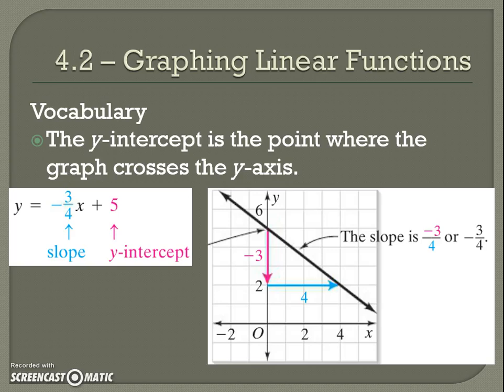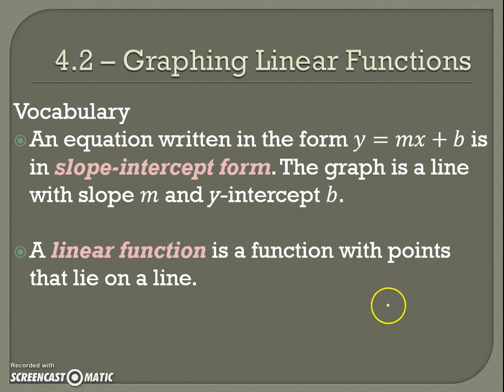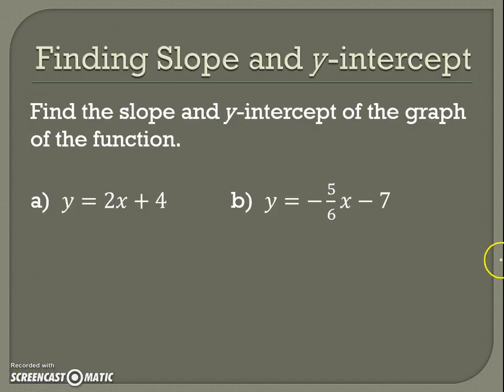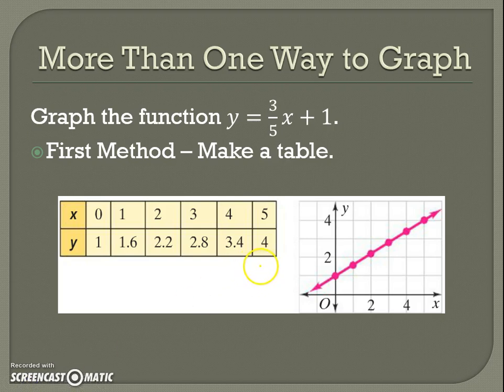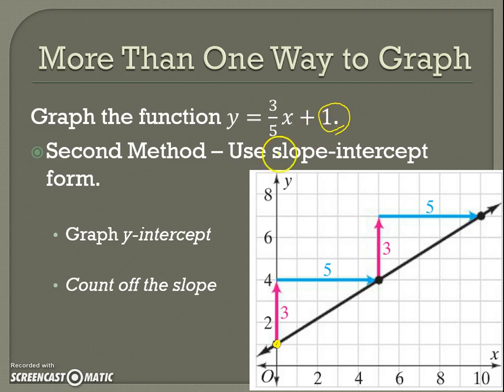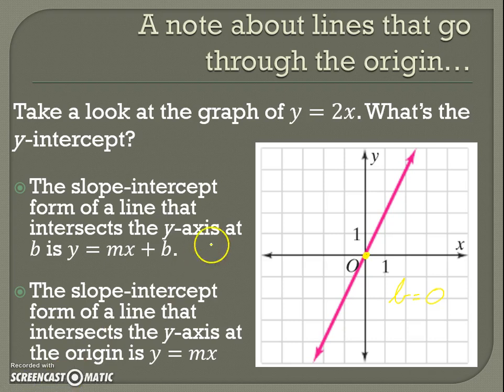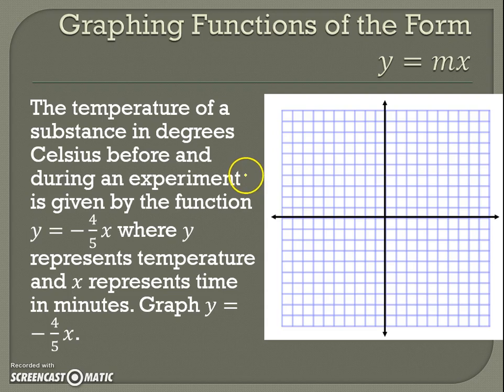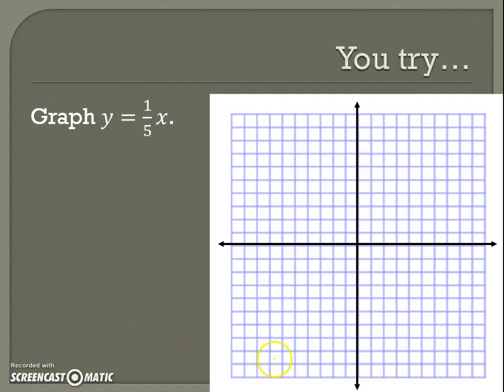M Ch 4 Sec 2